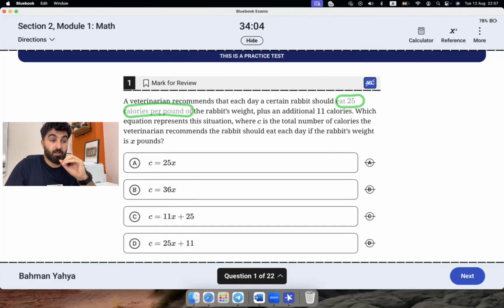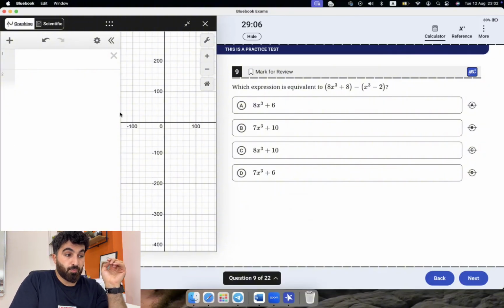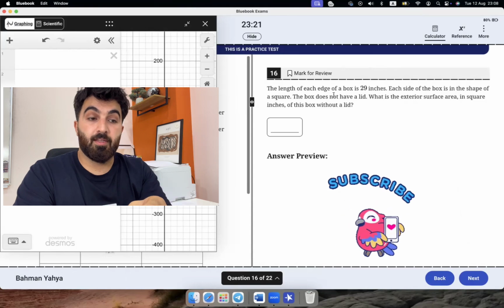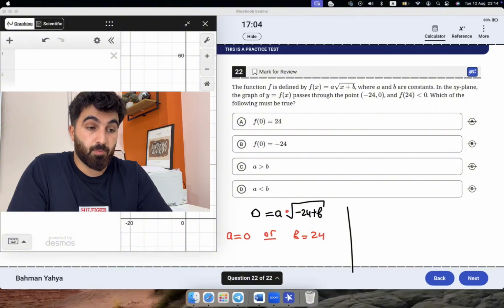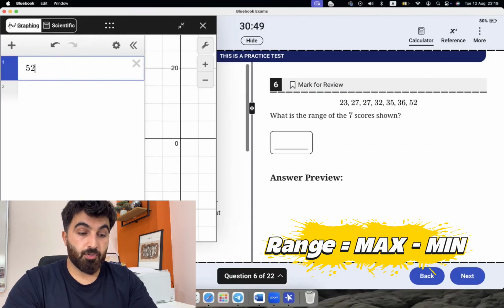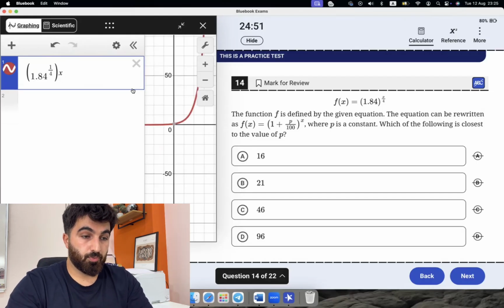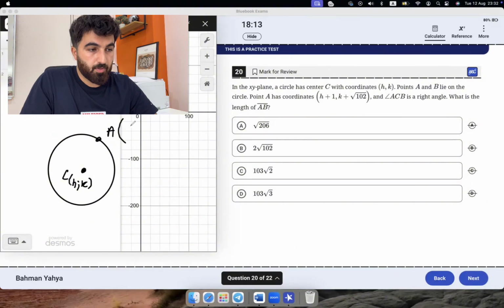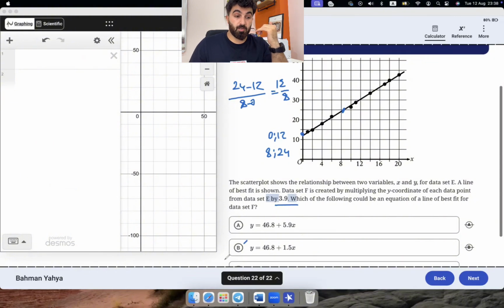Digital SAT Math Practice Test 5 | Full Solutions – 800 Score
I took the official SAT Practice Test 5 on Bluebook and scored a perfect 800 on Math — and in this video, I walk you through every question step-by-step.

You’ll see exactly:
✅ How I solved each question under time pressure
✅ My mental shortcuts, strategies, and logic
✅ How you can finish both modules in 30 minutes
✅ Real-time tips for pacing and accuracy

This isn’t theory — it’s a real College Board test, done with real explanations that can change how you prep for good.

💡 If you’re stuck at 600s, or want to break into 700+, this is for you.

📊 If this helped you, imagine what you’ll do with more full walkthroughs like this.

📲 Contact & Updates:
💬 Telegram → your sat coach | Bahman Yahya
▶️ YouTube → Bahman Yahya | Your SAT Coach.